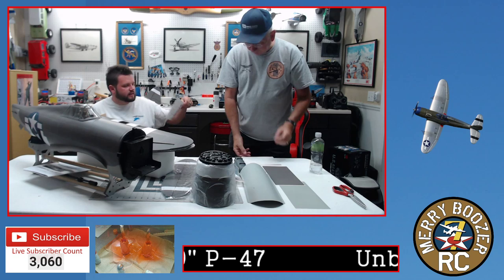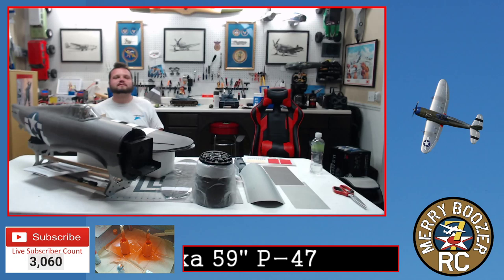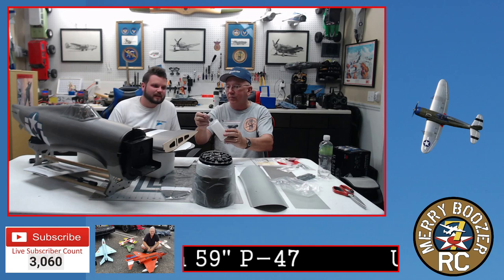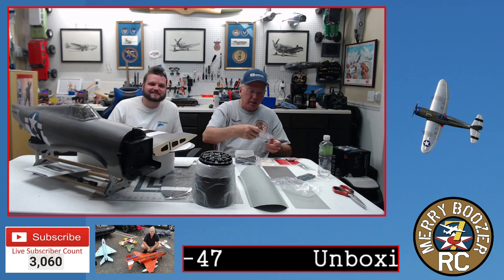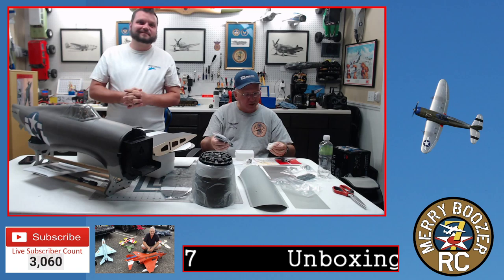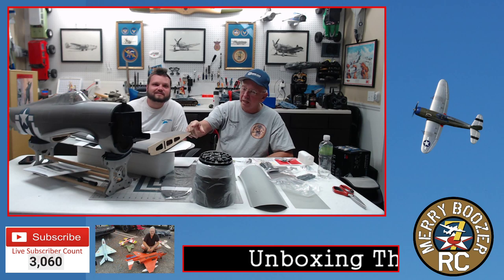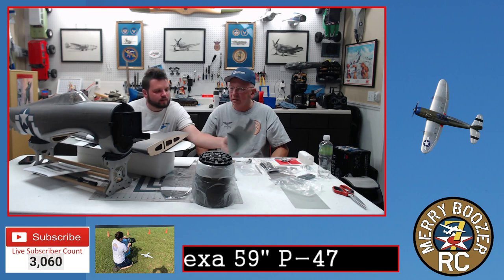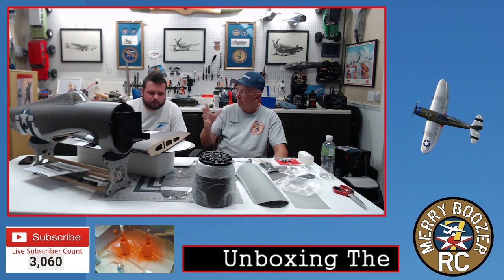Unboxing The Nexa 59" P-47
The Republic P-47 Thunderbolt was a World War II-era fighter-bomber aircraft produced by the United States. Renowned as a hardy and versatile machine, the P-47 could carry up to 2,500 pounds of external ordnance in addition to its eight .50 caliber machine guns. Propelled by the stalwart R-2800 Double Wasp engine that also powered the F4U Corsair, F7F Tigercat, and many other aircraft, the P-47 was one of the fastest and heaviest single engine fighters of the war, seeing service in all theaters of the war as a bomber escort, reliable ground attack platform, and lethal dogfighter.

We are proud to announce Nexa, our newest brand for quality balsa aircraft with the P-47 Thunderbolt "Touch of Texas", piloted in World War II by Captain Charles Mohrle of the 510th Fighter Squadron, 405th Fighter Group, circa 1944.

The Nexa P-47 is a .46 – .55 size electric or gas option scale series warbird with a 1500mm wingspan, constructed primarily from balsa wood and covered with a fuel-resistant covering. This ARF requires assembly and installation of your choice of servos and power system, and includes flaps, painted pilot, machine gun, antenna and other scale details. The large battery hatch affords ample room for either electric or gas setups. To complete the scale appeal of this beautiful Razorback, the model includes electric retracts and scale struts. Impress at your flying field with this iconic stunner!